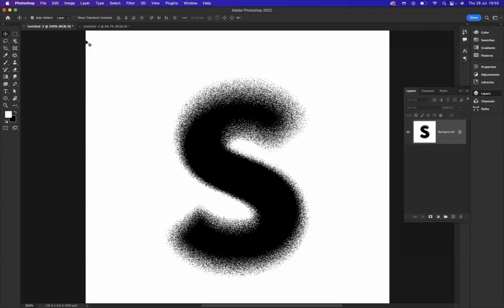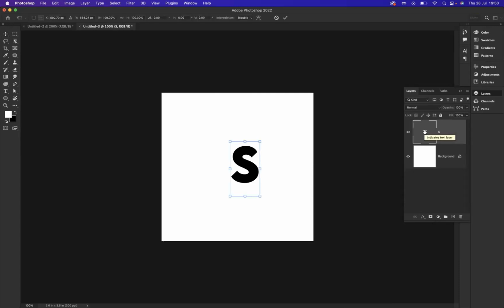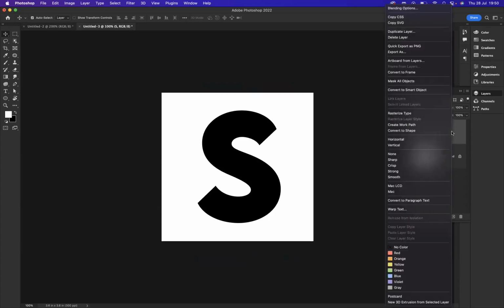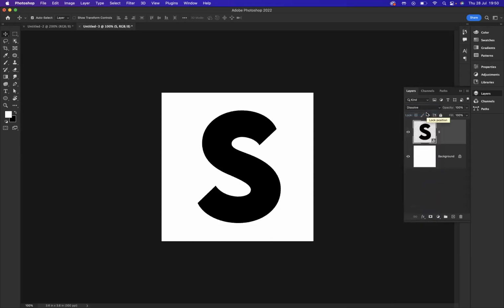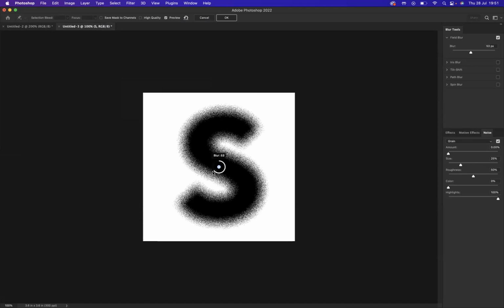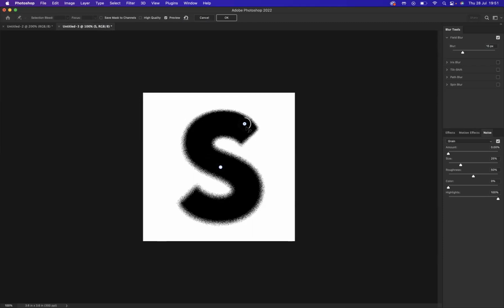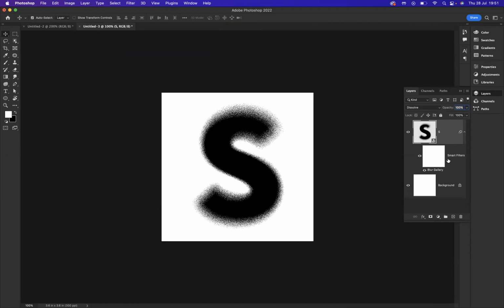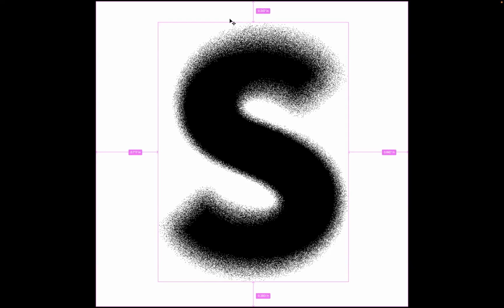Field Blur Effect - Adobe Photoshop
Online Courses for Graphic Design and Web Design

Creative Techniques for Enhancing Photoshop Photos
Photoshop is a powerful image editing software used by both amateur and professional photographers alike. It is capable of creating stunning images with the right techniques. In this article, we will explore several creative techniques for enhancing Photoshop photos and take your photography to the next level. From changing colours to adding filters, these methods will help you create eye-catching photos that stand out from the crowd. We'll also discuss how to make sure that your edits look natural so that your photos don't appear overly processed.

Introduction: Creative techniques
Photoshop is a powerful piece of software used to enhance digital images. It offers a multitude of sophisticated tools that can be used to transform an ordinary photo into something extraordinary. Creative techniques are essential for taking full advantage of the capabilities Photoshop offers and making your photos stand out from the rest. The following article will discuss some useful creative techniques that can be used to add unique touches and make your photos look professional.

Technique 1: Rose petal effect
The Rose Petal Effect is a creative technique that can be used to enhance photos in Photoshop. This technique creates an ultra-realistic effect that adds a touch of romance and femininity to any image. It uses a combination of custom brushes, shapes, and textures layered with adjustments to create the desired look.

To begin this process, select a soft brush from the Brush Tool menu and paint over the eyes in your photo. Next, use two different pink shades for each eye – one darker than the other – to layer on top of each other to create depth within the eyes. To finish off this step, add in some gentle highlights with white tones or lighter pinks to add further realism. After you've completed these steps, move onto adjusting brightness levels and saturation before adding your rose petals onto the image.

Technique 2: Vignette filters
Vignette filters are a powerful creative technique for enhancing your Photoshop photos. Often used with portrait or wedding photography, vignettes can add drama and emotion to an otherwise ordinary photo. Vignettes are achieved by darkening the edges of your photo while keeping the centre focus light and bright. This creates a soft, dreamy effect that draws attention to the subject in the centre of the image.

When creating a vignette filter in Photoshop, you can either blur or darken around the edges of your photo. For example, you could use a Gaussian Blur filter on the edges of your photo to create a subtle look where colours and details fade into nothingness.

Technique 3: Mirror reflection
One of the most creative techniques for enhancing Photoshop photos is mirror reflection. Mirror reflection is a fun and simple technique that can be used to create an interesting effect in your images. It involves using a tool such as the clone stamp or brush tool to duplicate part of an image onto another part of itself, creating a mirrored effect.

This technique can be used to add some subtle symmetry, or if desired, create an abstract pattern by reflecting sections of the image across multiple areas.

Technique 4: Double exposure
Double exposure is a creative technique used to combine two separate images and create a single, unique image. It can be used to achieve stunning and artistic results when editing photos in Photoshop. By using this technique, photographers have the ability to layer elements from various images together to create an eye-catching composition that wouldn’t be possible with just one image alone.

To begin, the first step is to select two different photos for the double exposure effect. Once these two images are selected, open them both in Photoshop and place them on separate layers within the same document. Then, use blend modes such as Screen or Lighten on each layer to decide which parts of each image are visible. This will allow you to easily combine elements from both photographs into one harmonious composition.

Technique 5: Colour toning
Colour toning is one of the most popular techniques for enhancing photos in Photoshop. This technique involves using colour to create a unique look and feel to an image. Colour toning can be used to add warmth, drama, or clarity to a photo. For example, adding a subtle blue tone can give the image a cooler feel while adding a yellow tone can make the image appear warmer.

One way to achieve colour toning is through layers masks. This method allows you to adjust the tones of specific areas in an image without affecting other parts of it. By combining different shades and hues with layers masks, you can create unique and dramatic effects that will take your photographs to the next level.